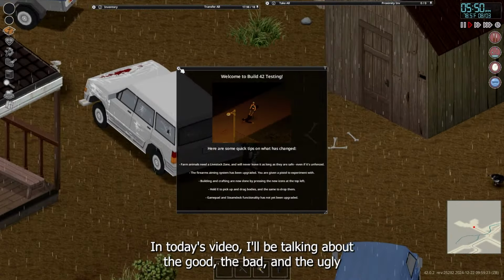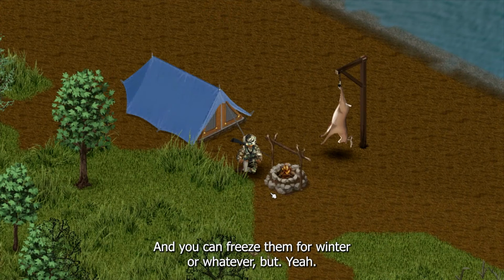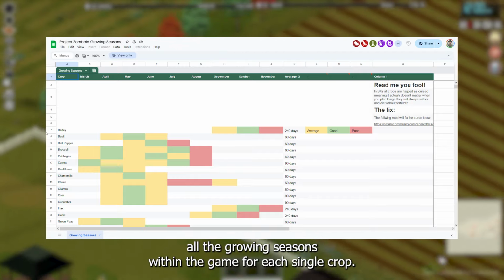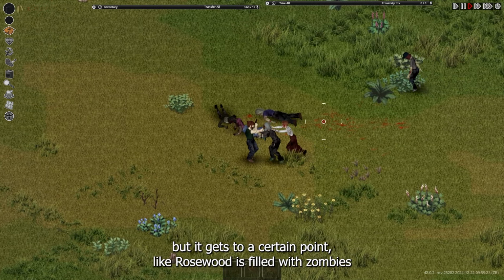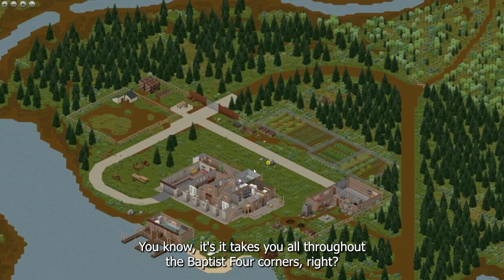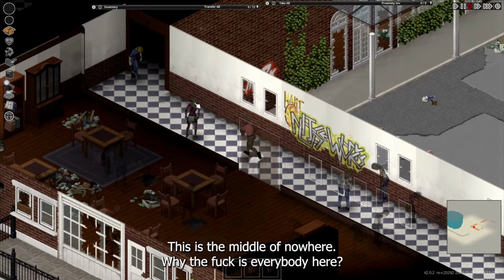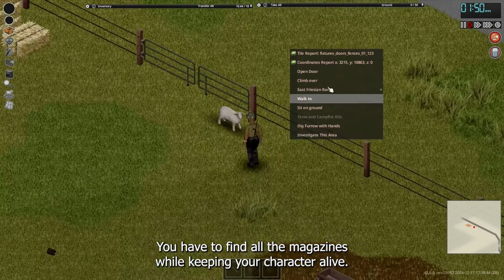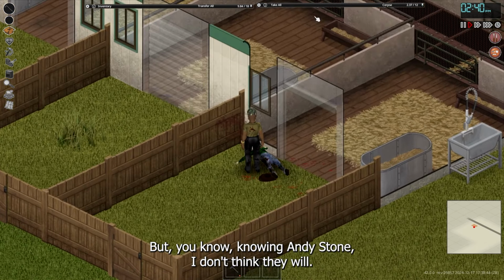The Good, the Bad, and the Ugly of Project Zomboid Build 42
In this video, I talk about the good, the bad, and the ugly of Project Zomboid Build 42, what I liked and disliked, and what I hope will be changed in the full release of the update.